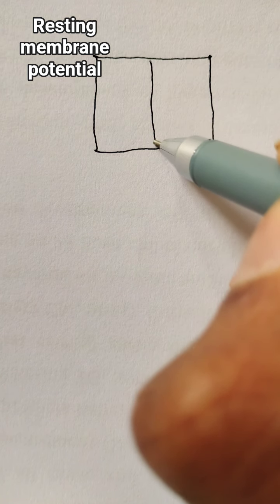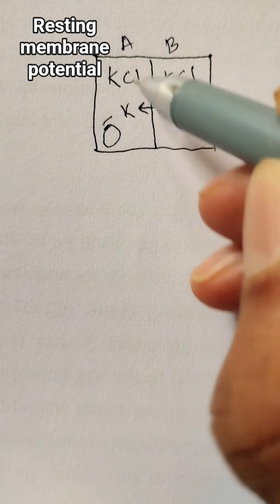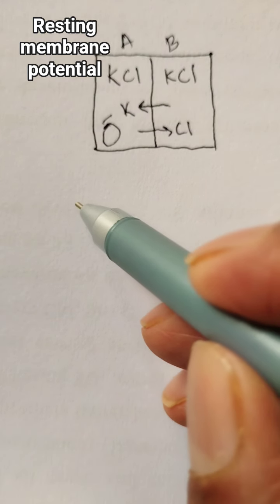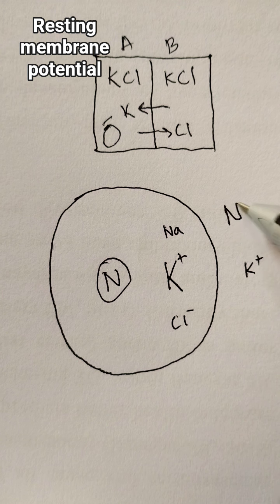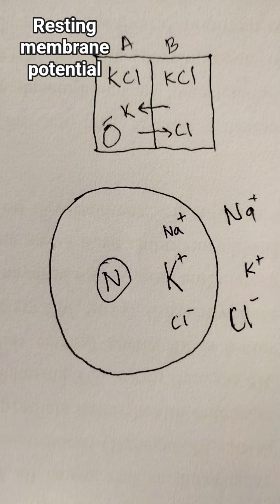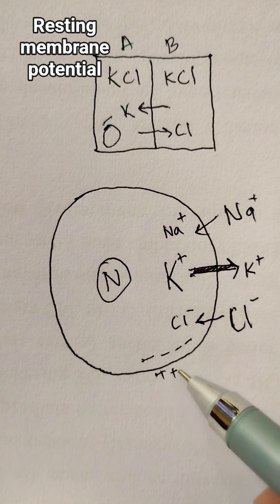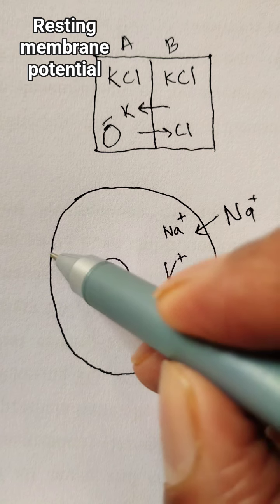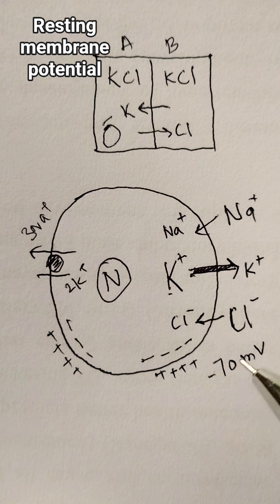Resting membrane potential